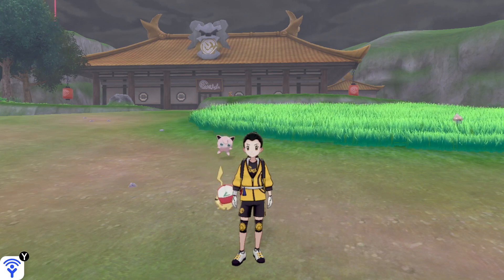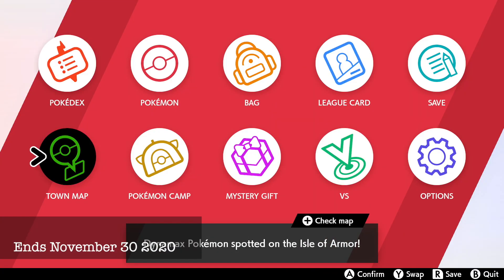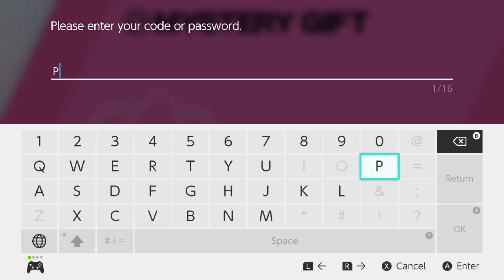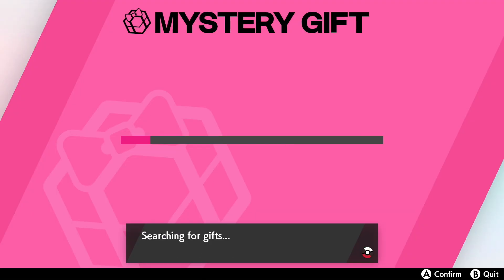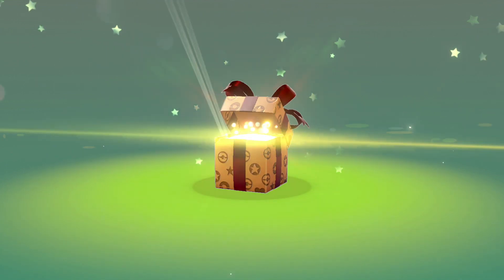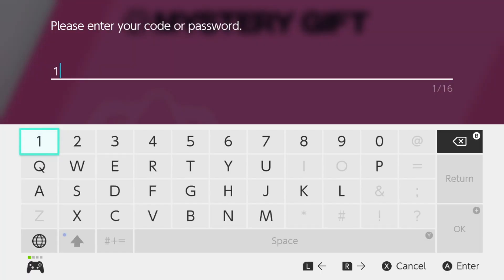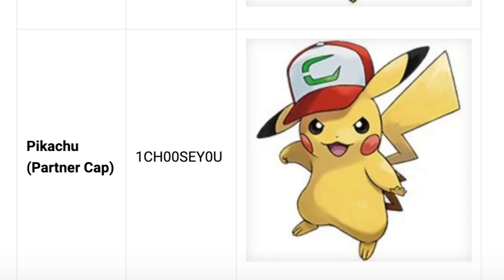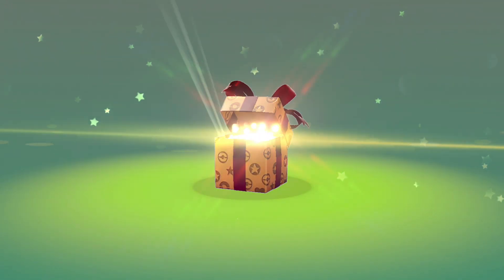*limited time* How to get Ash Hat Pikachu - Pokemon Sword and Shield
How to get Ash Hat pikachu in pokemon sword and shield. Original cap pikachu and Partner cap pikachu.
*Ends 30th November 2020*

Music Used